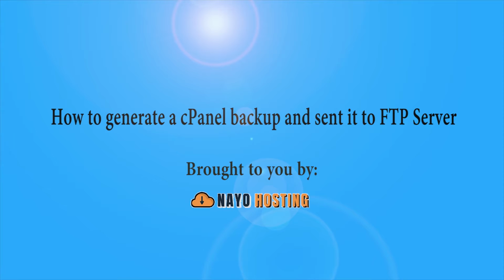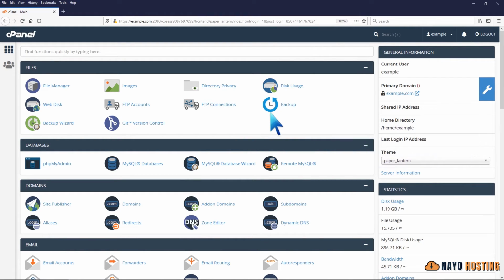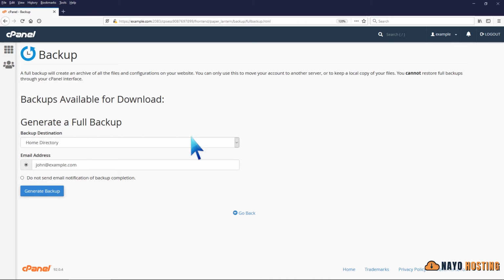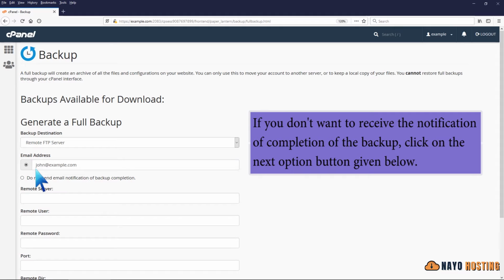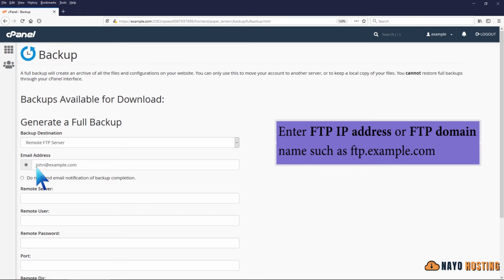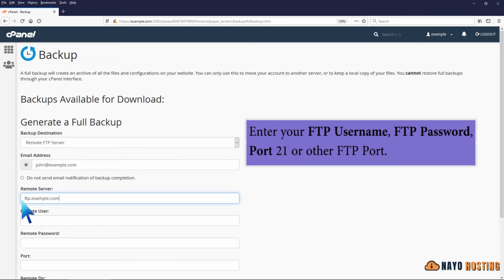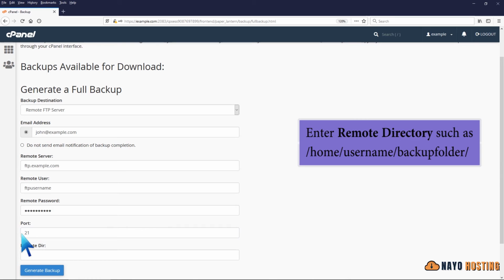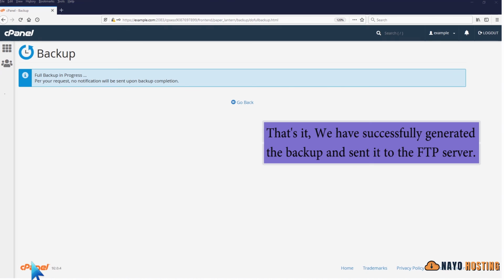How to generate a cPanel backup and sent it to FTP Server with NAYO HOSTING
Learn how to generate a cPanel backup and send it to an FTP Server with NAYO HOSTING.  Generate your cPanel backup on the NAYO web hosting platform so you can upload it to one of your website's FTP sites or download it if you need to access it outside the system.